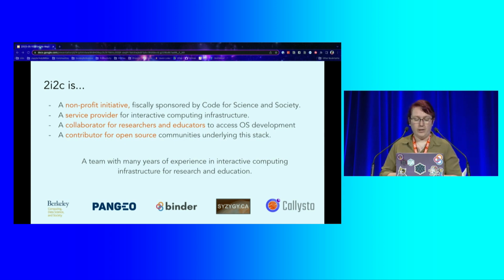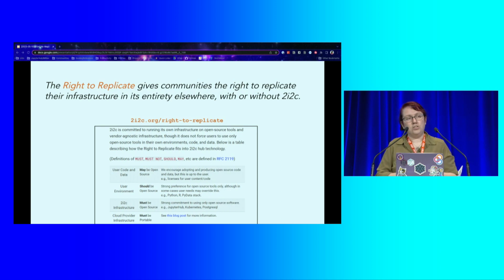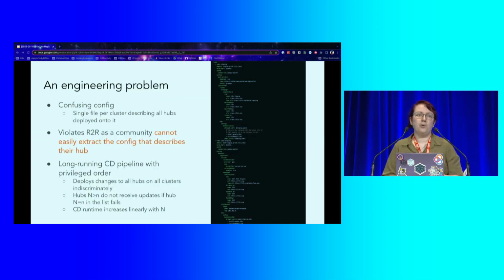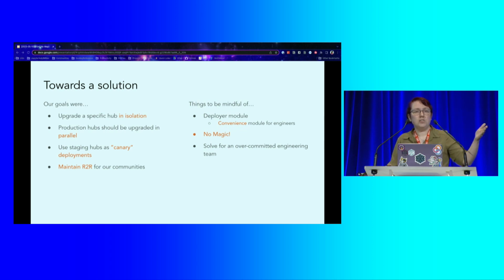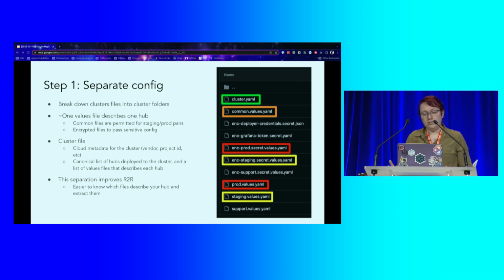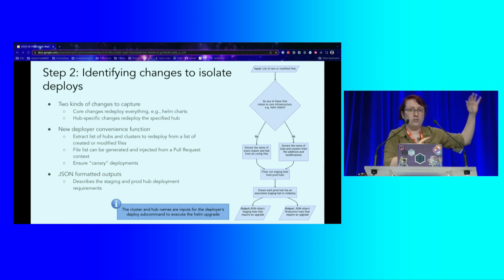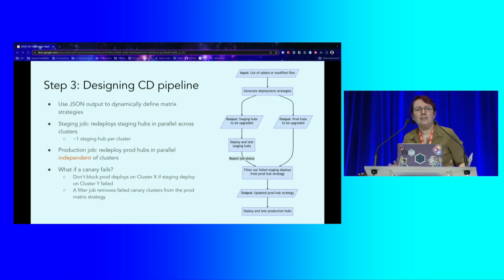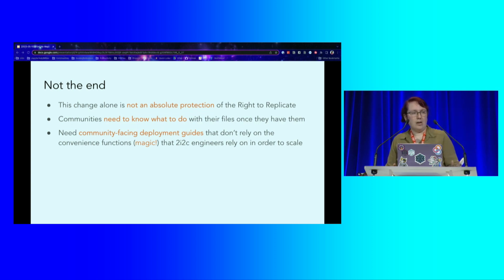Sarah Gibson No Magic Added Deploying Multiple JupyterHubs to Multiple Clouds from one Repositor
The International Interactive Computing Collaboration (2i2c) manages the configuration and deployment of multiple Kubernetes clusters and JupyterHubs for a range of research and education purposes, spanning not only domains, but the globe. For the sake of optimising our engineering team’s operations, we manage these deployments from a single, open infrastructure repository. This presents a challenging problem since we need to centralise information about a number of independent cloud vendors, and independent JupyterHubs whose user communities are not necessarily related. Given that each hub has an independent user base, this centralisation must not come at the cost of a community being unable to extricate their JupyterHub configuration from 2i2c’s infrastructure and deploy it elsewhere, as detailed by our Right to Replicate.

In this talk, we will discuss a recent overhaul of 2i2c’s tooling that facilitates the centralisation of information and optimal operation of the engineering team, whilst protecting a community’s Right to Replicate their infrastructure. Critical to protecting the Right to Replicate is a configuration schema for both clusters and JupyterHubs, where these files should live in the repository, and how the contents should be structured. Each individual JupyterHub we deploy is defined by its own individual set of configuration files which enables simple extrication from the repository, and they can be deployed independently with a basic command. There is no added magic in the rest of 2i2c’s specific tooling that would prevent this.

Further tooling to optimise the deployment and management of these JupyterHubs for 2i2c’s engineering team includes:

A Python “deployer” module that knows how to read the configuration for a given JupyterHub on a given cluster and can perform an upgrade action
A function within the deployer module that can extrapolate which JupyterHubs on which cluster require an upgrade from a list of changed files in the repository (e.g. from a Pull Request)
A GitHub Actions workflow that can deploy to multiple clusters in parallel, deploy production JupyterHubs in parallel, implement Canary deployments using staging JupyterHubs, and intelligently prevent a Canary deployment failure affecting the deployments on an unrelated cluster
Details of these efforts were first published in the “Tech update: Multiple JupyterHubs, multiple clusters, one repository” blog post.